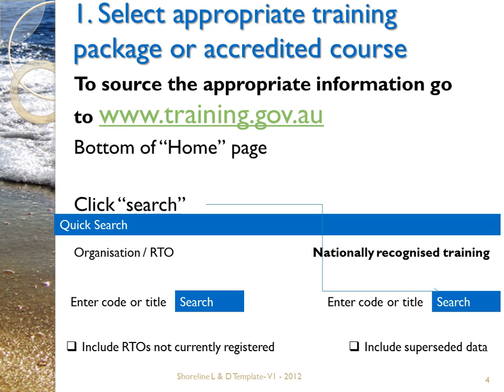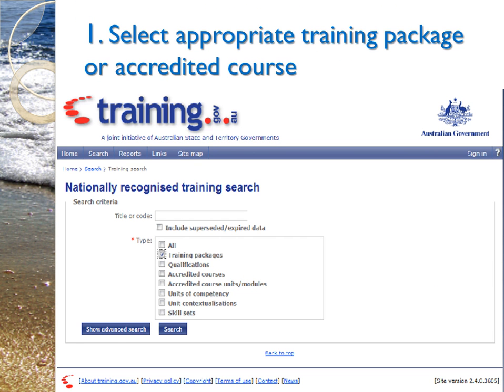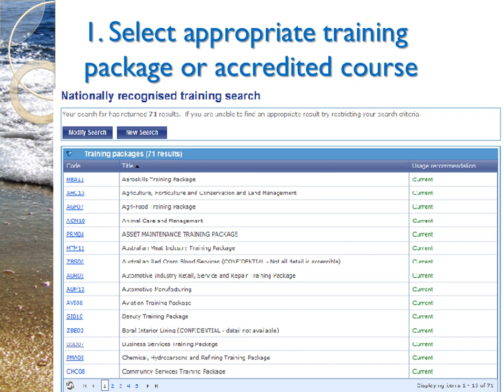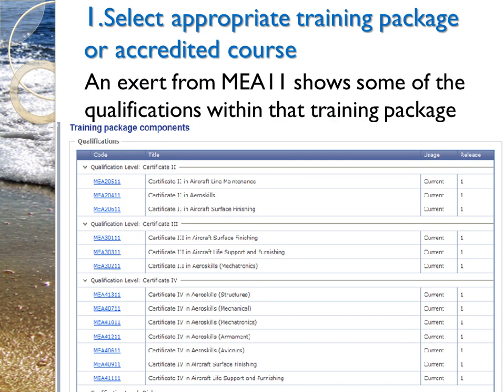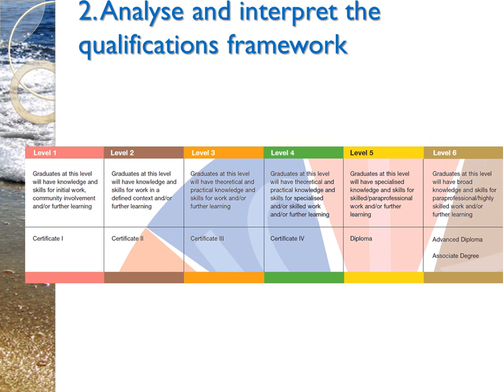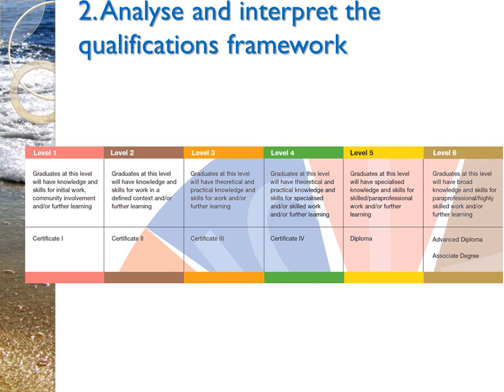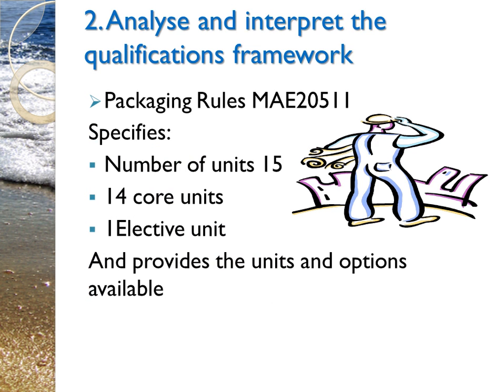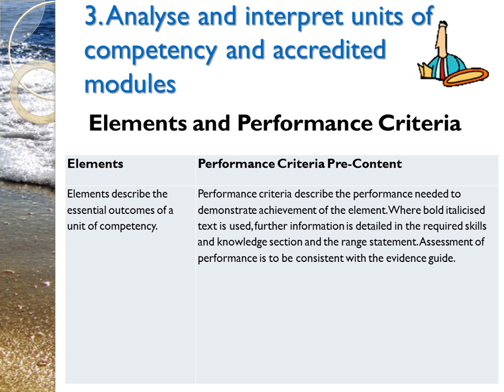TAEDES402A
This video snapshot supports the TAEDES402A Use training packages and accredited courses to meet client needs. This unit forms part of the Certificate IV in Training and Assessment TAE40110
Presented by Brent Walker